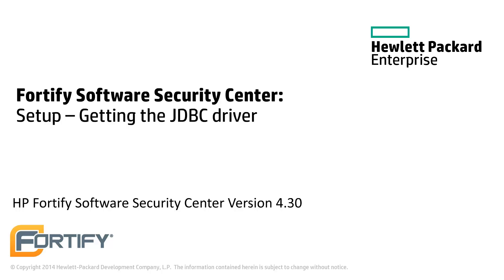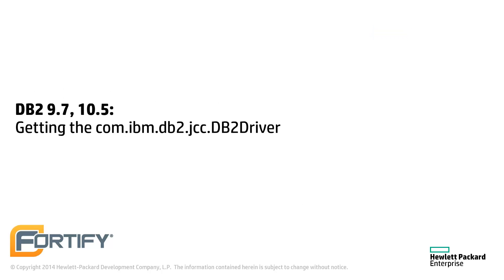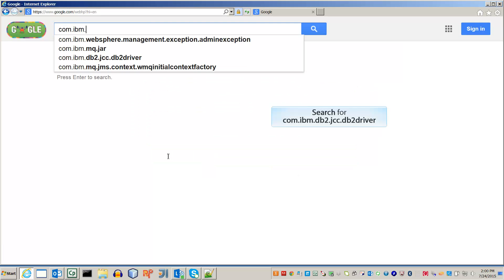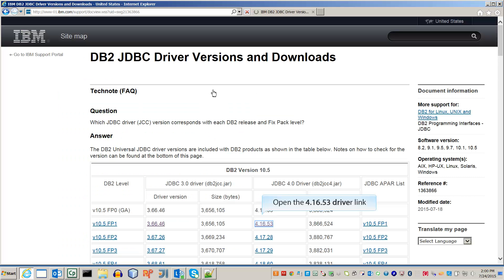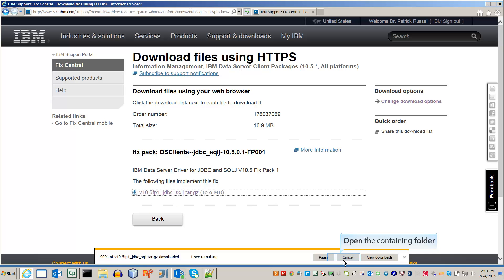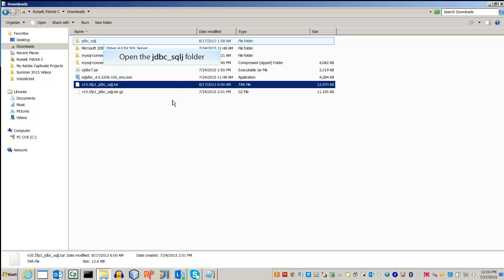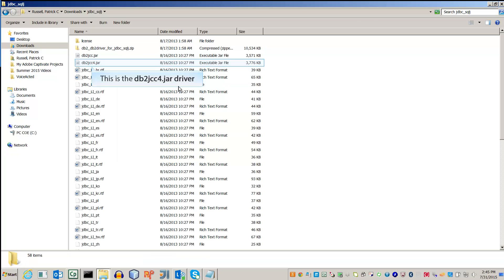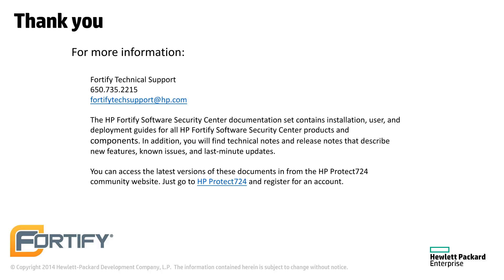Download JDBC Driver for IBM DB2 Database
Steps on how to download JDBC driver for IBM DB2 Database.